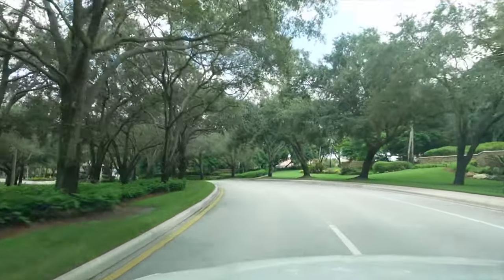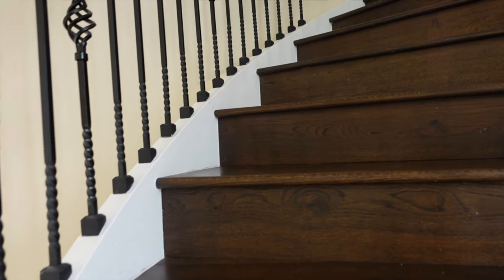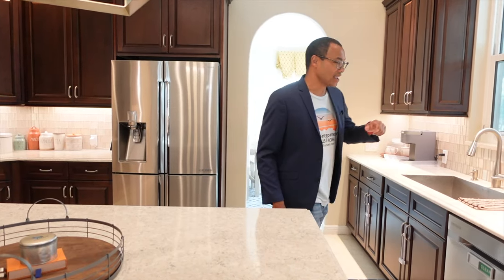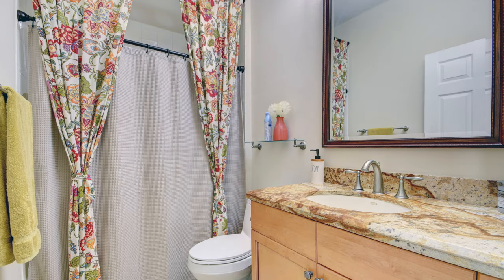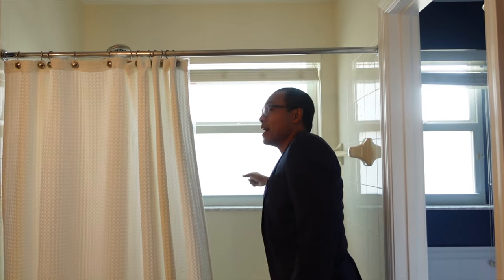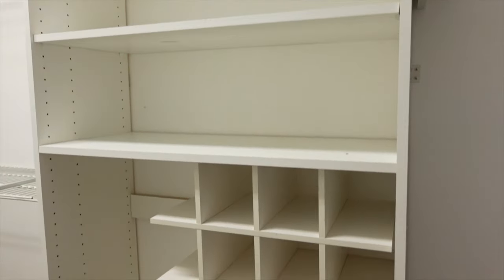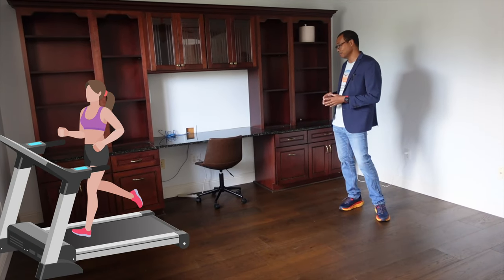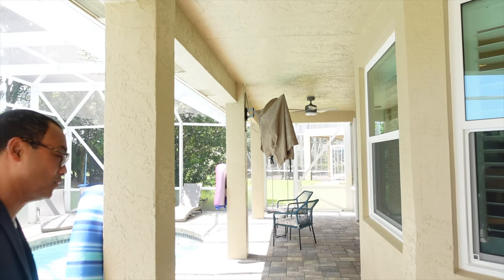Smith Farm's Largest Homes - OWN this Lake Worth Florida Home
🤗 We hope that you enjoyed this home tour of 6644 Marbletree Ln Lake Worth, FL 33467 with Chris Cusimano & Lee Montgomery of the Homes by Cusi Team. and/or text/call 📲 - We're friendly!

00:00 - Intro/Driving p
0:32  - Out Front
0:58  - Walking in
1:25  - Living/Dining Room
2:10 - The Kitchen
3:08 - Family Room
3:38  - First-floor bed/bath & garage
4:18 - Heading Upstairs
5:08 - Primary Suite
6:03 - Primary Bathroom
7:08 - The Secret
7:32 - The Patio & Pool
8:35 - Lee Dances!

Denise Leckey
Stephen Michaud
Walton Pierre
Lee Montgomery
Colin Leid
Cody Peck
Jennifer Konikoff
Raquel Andrews
Kenna Cusimano
Michael Peron

**All stats, data, house pricing, and anything else mentioned are always subject to change and are provided merely as an example at the time of this recording. image, editing, and verbal errors do occur although it is in our best intentions to get the data right. We are human :)
Chris Cusimano
Lic 3150469
7280 W. Palmetto Park Rd, Suite 110